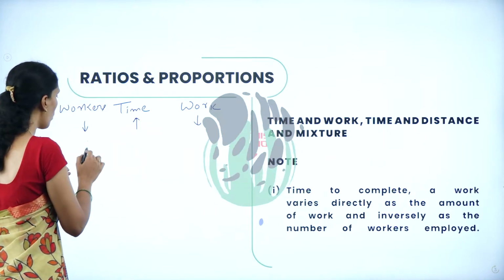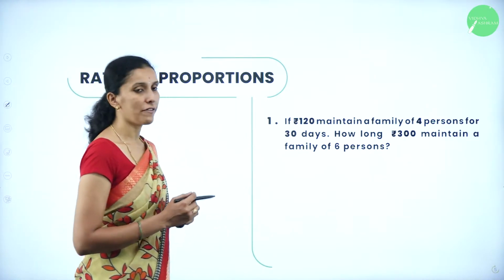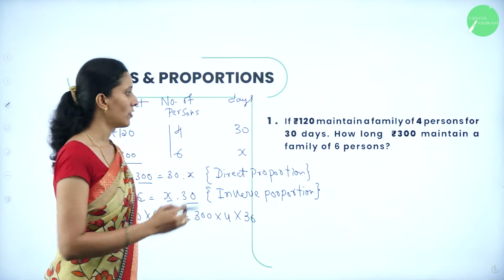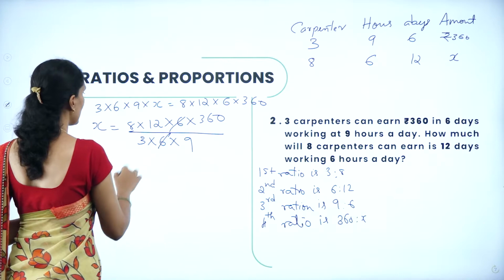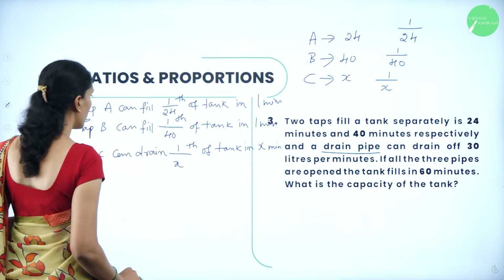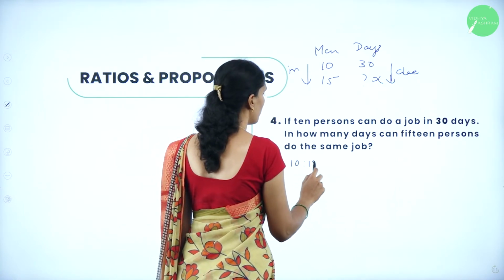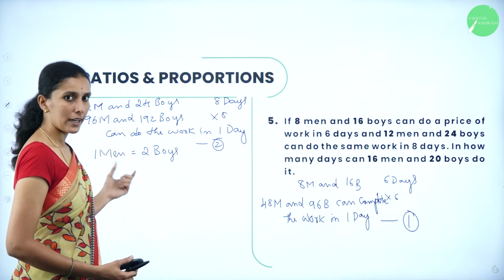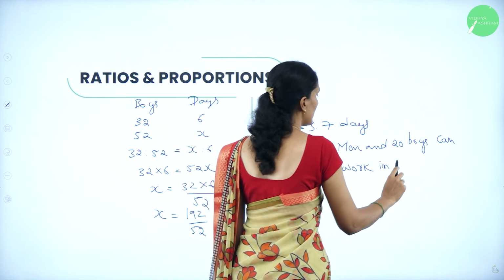DAY 27 | BASIC MATHS | II PUC | RATIOS AND PROPORTIONS | L6